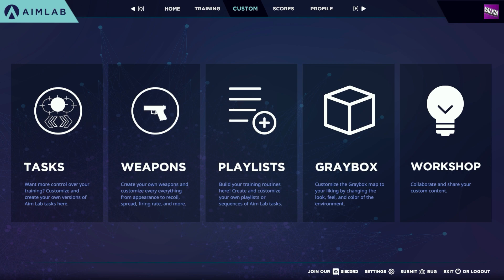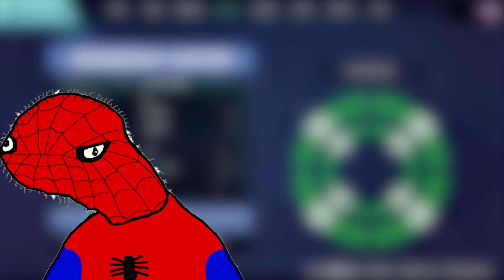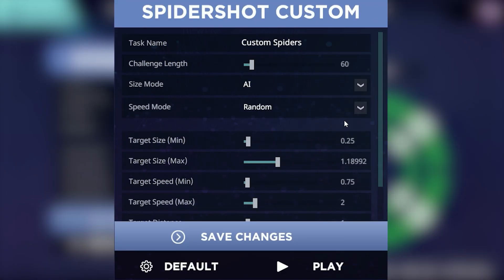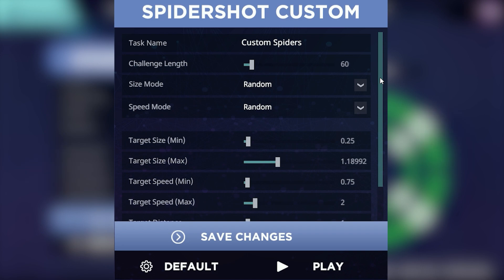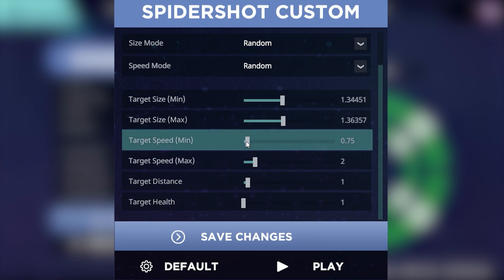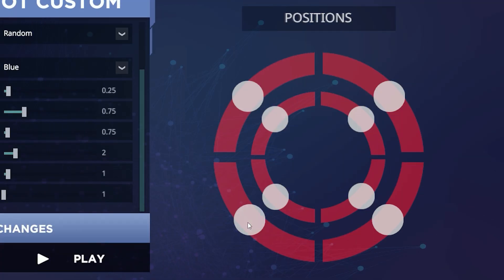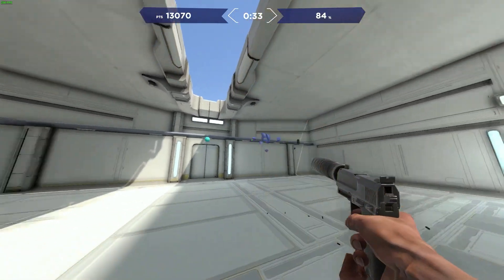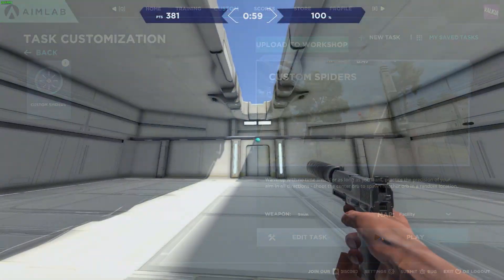How to customize your tasks inside Aim Lab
This video covers how to customize your Aim Lab training tasks to allow you to take more control of your training. Something we get asked all the time, this simple guide shows you how to change popular training tasks which help with your flicking, tracking, and precision, giving you the ability to focus on areas you need to improve on the most. The guide shows you how to make the targets appear on only one side, change the size of the targets and how to change the length of time for training.